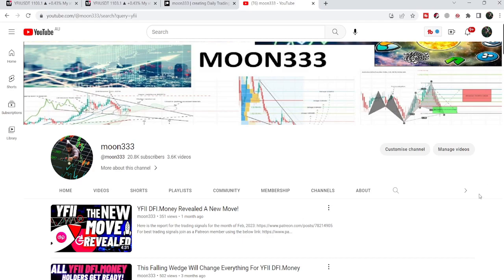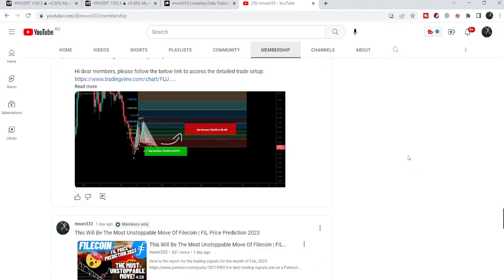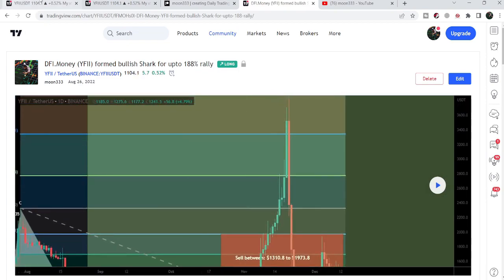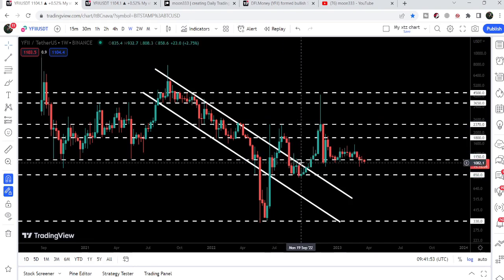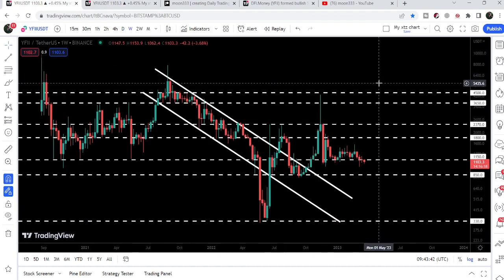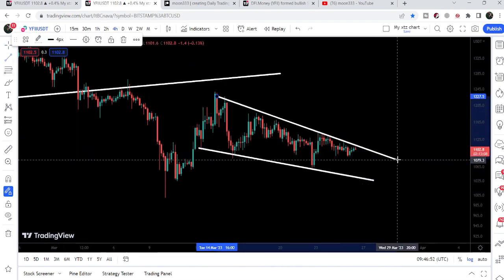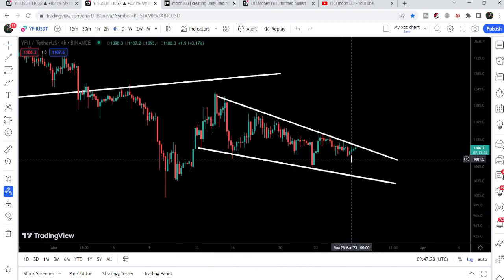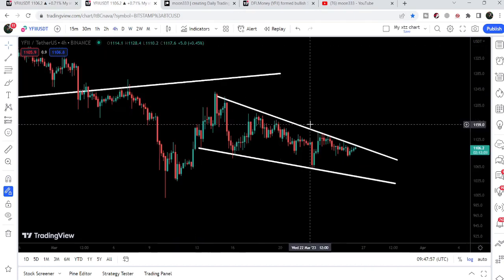This New Move Will Change Everything For YFII DFI.Money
Or